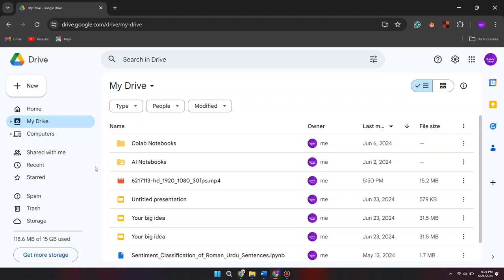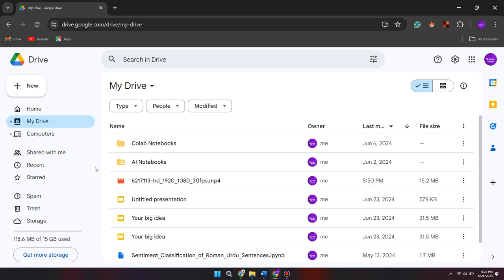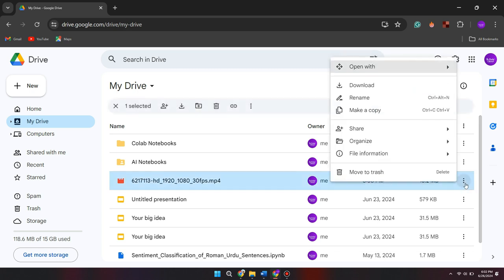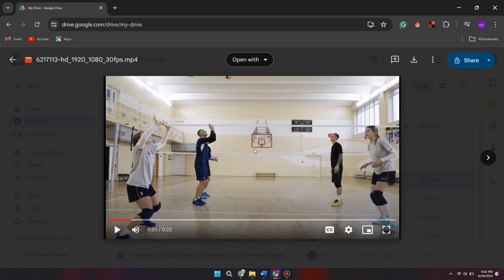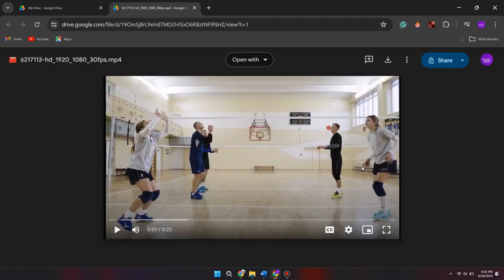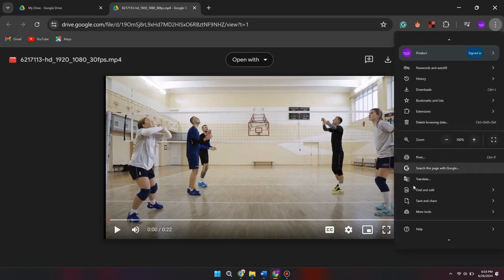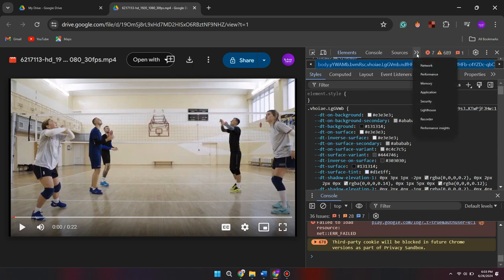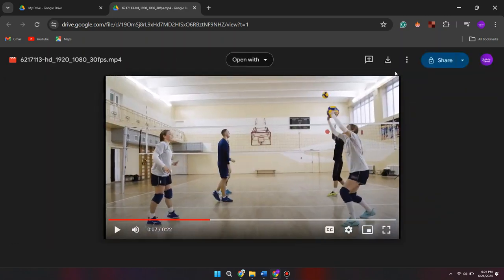How To Download View Only Video File From Google Drive [easy]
However, there are alternative solutions you can explore in a YouTube video description under 10 sentences:

View-only Google Drive video got you stuck?

This video explores alternative solutions:

Contact the owner: If possible, reach out to the person who shared the video and request permission to download it.
Search for the video online: The video might be publicly available elsewhere on the internet. Try searching for it using keywords or the video title.
Use screen recording: This is a last resort, but you can record your screen while playing the video. Note that the quality might not be the best.
Remember: Always respect copyright and sharing permissions.